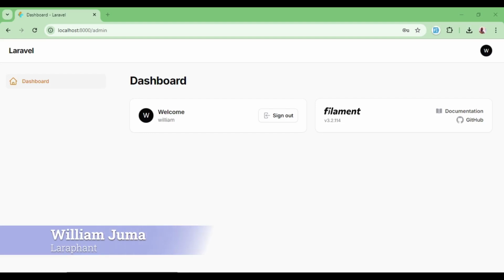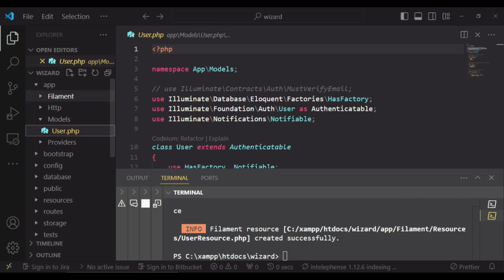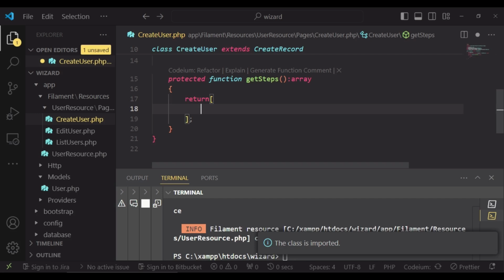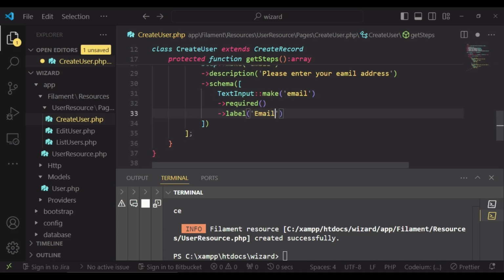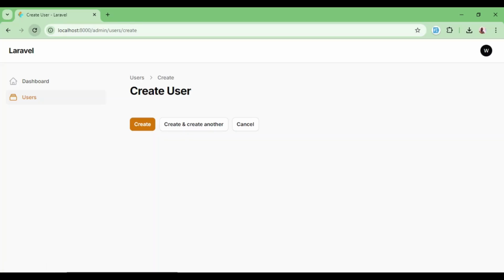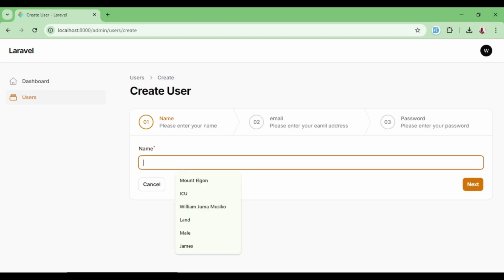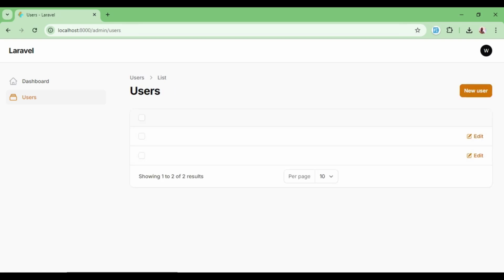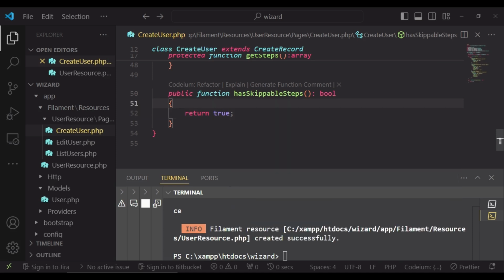create multistep form using wizard in filamentphp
In this video, I'll guide you through the process of building a multi-step form using the wizard feature in FilamentPHP. Multi-step forms help to simplify  forms which have many inputs resulting in  improved  user experience.